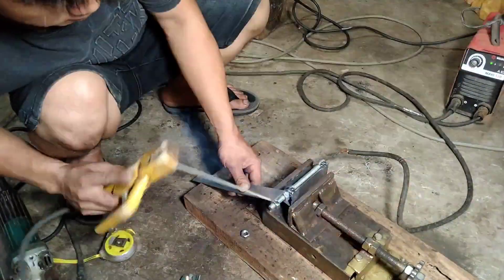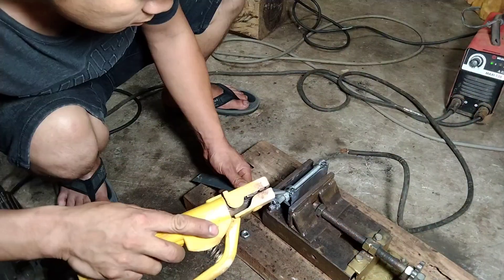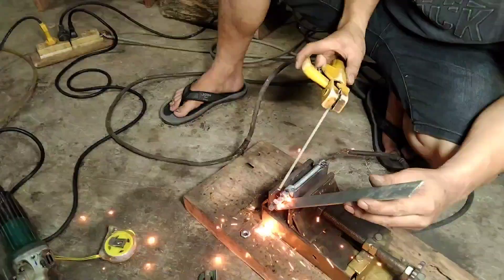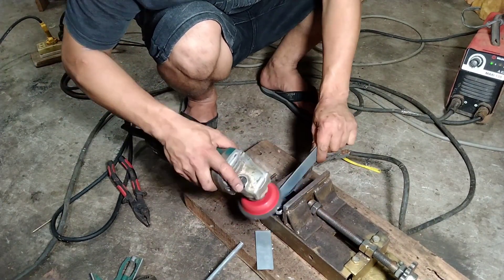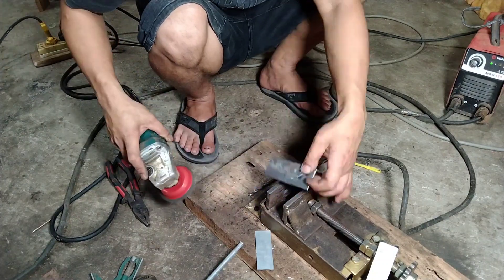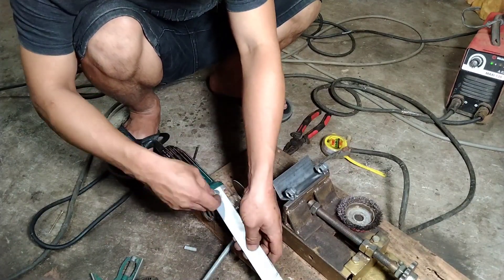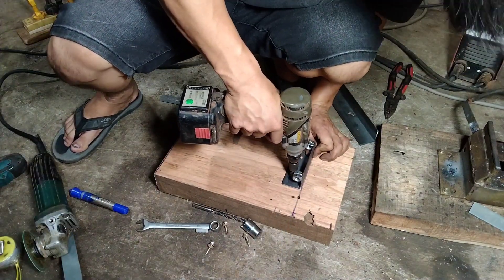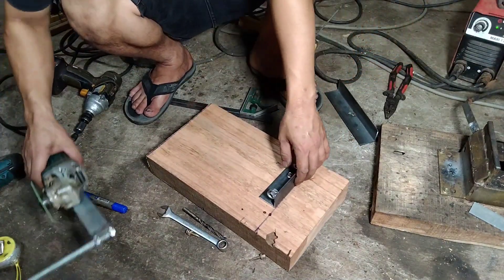DIY sáng tạo, cách làm một máy bàn cắt sắt mini đơn giản từ máy mài góc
DIY, sáng tạo đơn giản, tôi làm thử nghiệm máy cắt sắt bàn từ máy mài góc